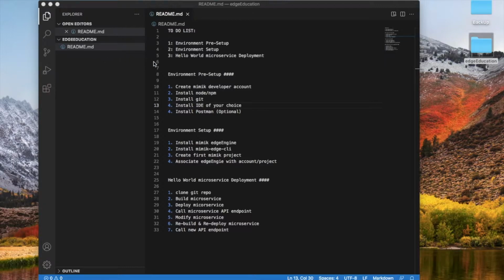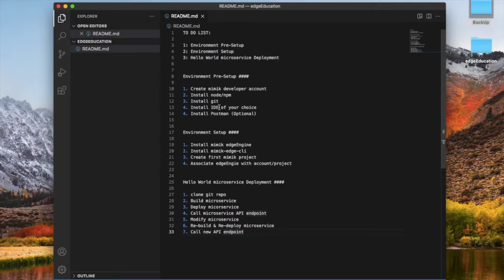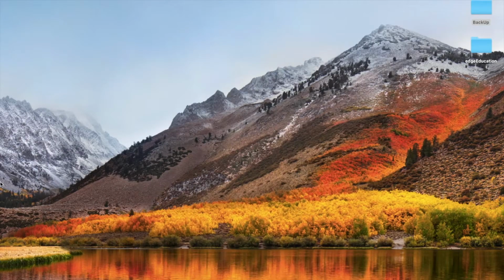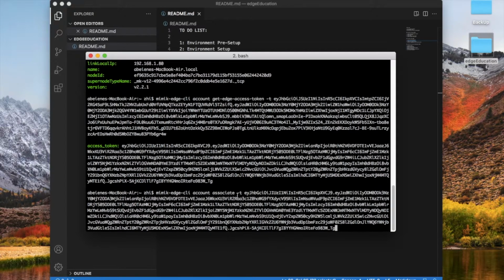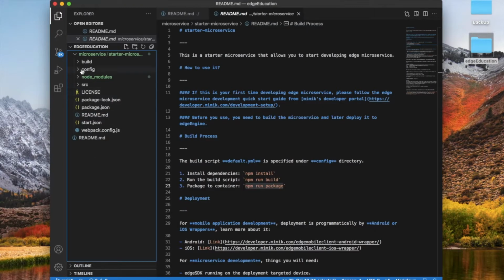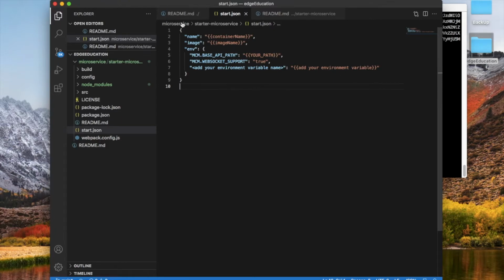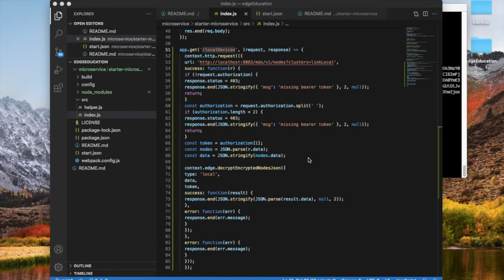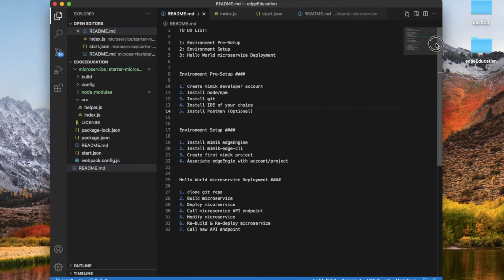Getting started with mimik edgeEngine (On MacOS)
TIMESTAMPS
00:00 intro
Environment Pre-Setup
00:39 Create mimik developer account
1:53 Install node/npm
3:34 Install git
4:27 Install IDE
5:09 Install Postman (Optional)

Environment Setup
5:43 Install mimik edgeEngine
8:17 Install mimik-edge-cli
10:54 Create first mimik project
11:24 Associate edgeEngine with account/project

Hello World microservice Deployment
13:16 Clone git repository
15:14 Build a microservice
16:58 Deploy microservice
20:00 Call microservice API endpoint
23:22 Modify / Re-build & deploy
27:25 Call new API endpoint
**Links in the video :

mimik developer console
• Go here to create your mimik account

Different ways of installing node
• Go to this link and pick the set of instructions that best suits your macOS environment
• In the tutorial we went with:

Installing GIT (with CLI tools)
• Go here and follow instructions on setting up GIT

Install VS code or IDE of your choice
• Go here if you wish to install VS code on your macOS machine

Installing Postman (optional)
• its optional but highly recommended

mimik edgeEngine installation guide for macOS

About mimik Technology Inc.

mimik has pioneered Hybrid Edge Cloud computing to enable any computing device to act as a cloud server to help application developers unlock the next generation of apps for the hyper-connected world. Developers can accelerate product development unitizing the mimik platform. The platform includes a run-time engine for developers to handle global functions in central cloud while moving processing workload to all kinds of edge devices from smart phones to AI-based sensors. The engine is agnostic to OS, device, networks and cloud. It is non-proprietary and works with existing standard development tools. mimik also provides ready to deploy edge microservices for a wide range of industry verticals. With mimik edgeEngine you can launch applications faster while drastically reduce infrastructure cost, minimize latency and improve security and data privacy. The platform is free to develop and has pay-as-you-grow pricing plans.